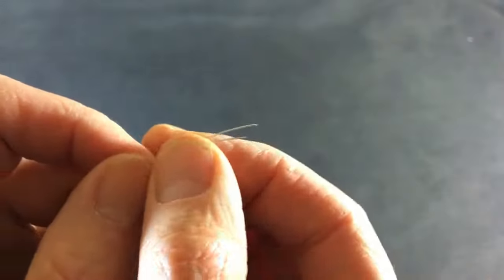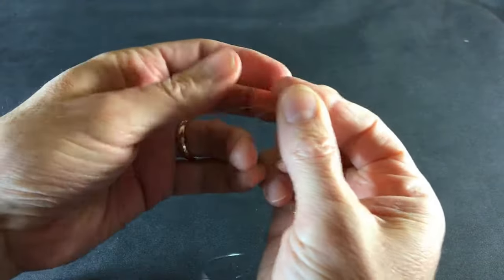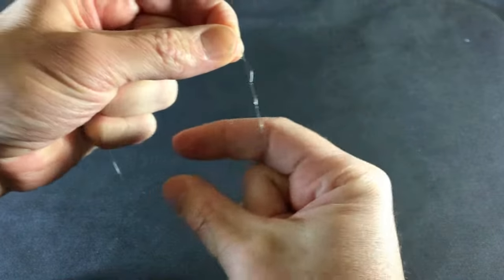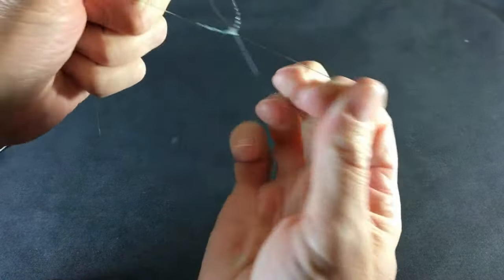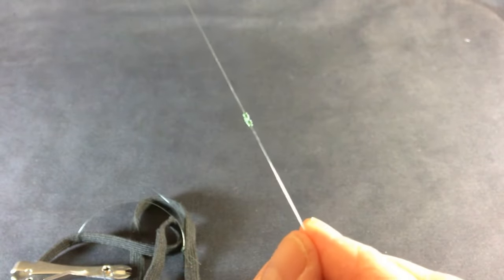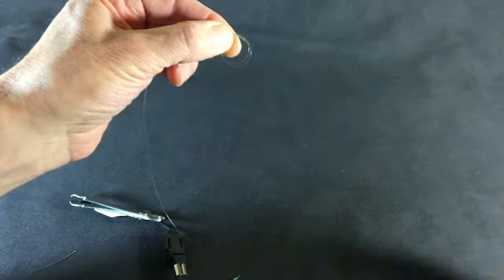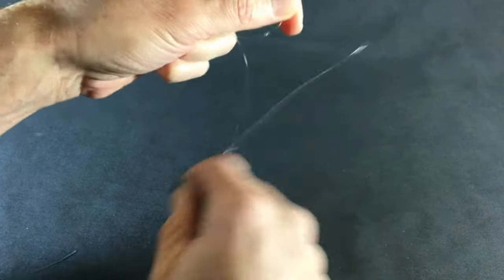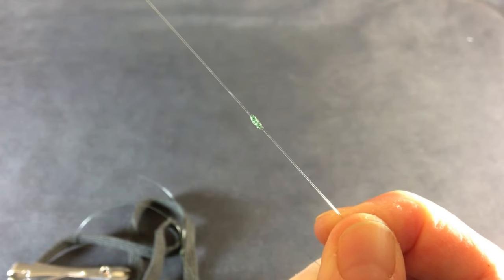How to make a fly fishing leader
Learn how to tie a blood knot and double surgeons knot for making your own fly fishing leaders.